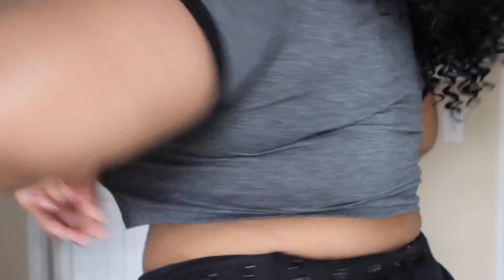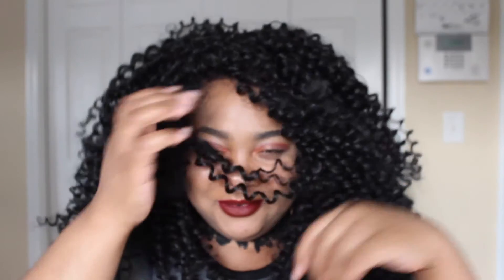Friday Night Hair GLS118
This is my initial review of Friday Night Hair's GLS118 wig. It is a beautiful unit and if you are a fan of big hair, you will be sure to love this one.

If you are interested in purchasing this wig, it can be found